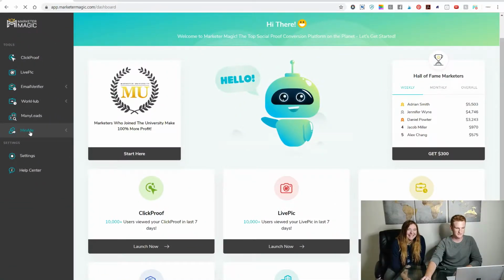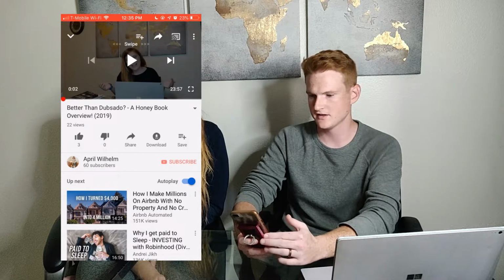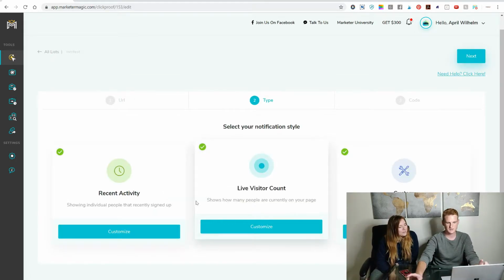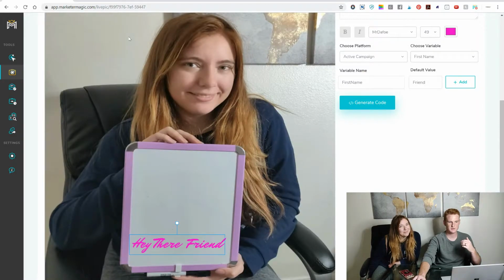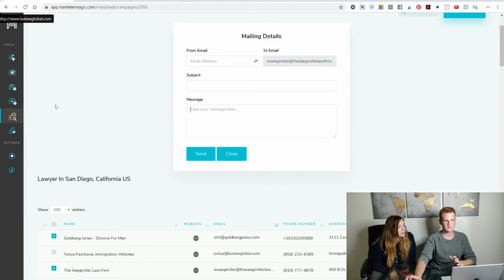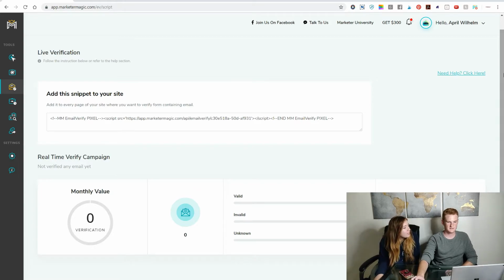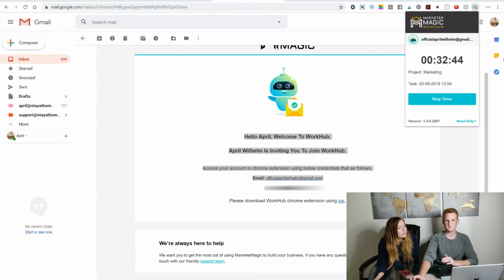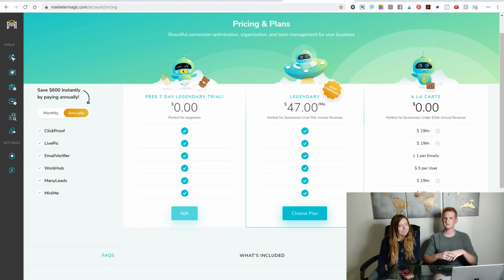Marketer Magic [MiniMe] Review | Best Marketing, Lead Gen, Conversion Software Bundle (2019)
All In One Software That Provides Tons of Tools for the Price of One. Lead Generation, Link Shortening (Deep Links and Retargeting Links), Click Proof (Social Proof Widget), WorkHub (Team/Employee Time Tracking Software + Screensharing and Wage Calculation), Email Verification (includes a LIVE email verification, that stops spam emails on the spot!) and LivePic (Send Pictures that Change Customer to Customer!)

Timestamps:
1:42 - MiniMe
5:32 - ClickProof
6:59 - LivePic
8:05 - ManyLeads
11:07 - EmailVerifier
13:12 - WorkHub

MarketerMagic!

So this is a Software Bundle that rolls up all of the most important nitty gritty aspects of online business and rolls it all up into one. With only one price tag!

Market Magic includes 6 awesome softwares that do some pretty incredible things:

Click Proof - This is similar to Proof or Provely but looks cleaner and significantly cheaper! It is a widget that can be placed on your website that tells potential customers how many other people are also looking at the same offer and who recently purchased that same offer! There is also a customizable message that you can have pop up and say whatever you would like!

LivePic - This one is something I have never seen before MarketMagic. It allows you to send pictures via email that CHANGE customer to customer. You can literally put a picture of yourself holding up a piece of paper and written on that paper is the person's first name. And this does all of that automatically!

Email Verifier - So this will go through your email list and tell you which emails are valid and which ones are spam emails. It ALSO has a piece of code to add to your website that will check emails as they are entered into the site! Gone are the days of cleaning your list after the fact, you can now stop spam emails before they are ever even put on your email list.

WorkHub - This is a really well designed team member/coworker/employee time tracking software that has quite a few features. It allows you to add people based on a project. They are able to download a simple chrome extension that allows them to track their time, and it also randomly screenshots their screen while they are on the clock to make sure they are actually doing what they are getting paid for. This will drastically help weed out the not-so-A-team members that are trying to drag out tasks to make more money. It also allows you to add their wages and calculates how much to pay them out for you!

ManyLeads - The lead generation software that will blow your mind. This software crawls all the google search results and pulls out all the information on all the leads you could ever want! It will search by profession and location, and then organize the entire list by name, email, website, social links, phone numbers and all of that! It will also allow you to email them ALL straight from that page. Really powerful for SMMA lead gen or B2B sales.

MiniMe - This is INCREDIBLE link shortening software. It is similiar to bitly in how it shortens a link and you can change the back half BUT it also includes deep links and retargeting links. Ever opened up a youtube link within the facebook mobile app? Yeah deep links will make that process seemless. You can also embed your facebook pixel link WITHIN a link so you can retarget anyone that clicks your links. Pretty crazy stuff!

About me: I'm April Wilhelm and I'm an Online Business Coach for Stay at Home Moms & Military Spouses and I help YOU build a powerful, profitable, and remote business. I am a military spouse and I was always stuck trying to find a job, and then losing it once my family would have to move over and over. And so I did something about it and CREATED my own job, I now run a 6 Figure Digital Marketing Agency! But after finally finding something that worked, I realized there was still way too many people that WANTED to be home with their kids and still bring in an income, or have a job that wasn't dictated by their location, so I created the Stay at Home Profit community, teaching military spouses and stay at home mom's how to become financially free without having to leave their stay at home lives. Take charge of your life today!